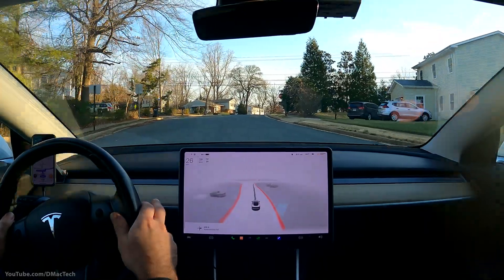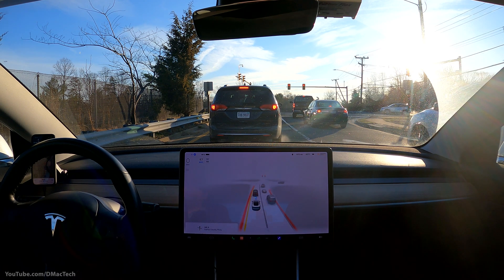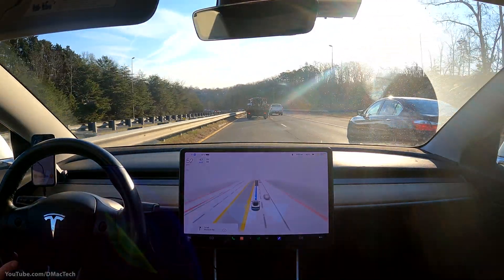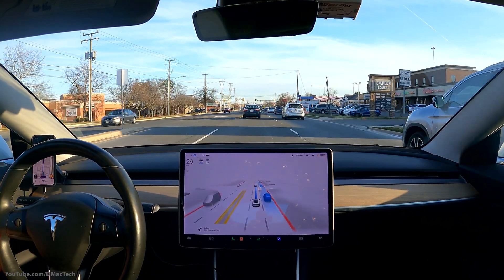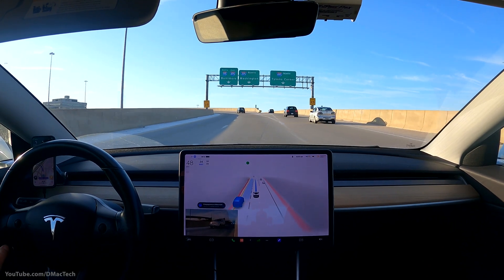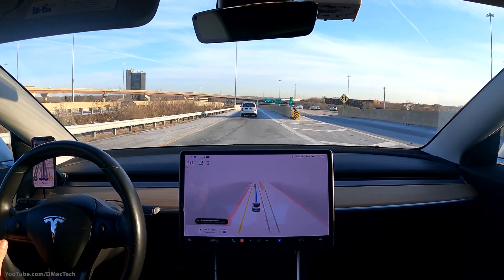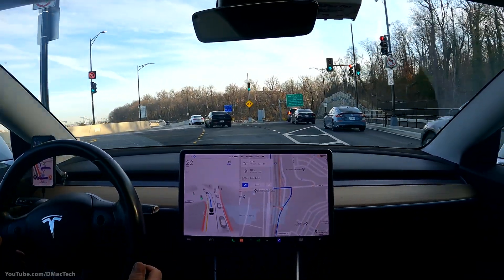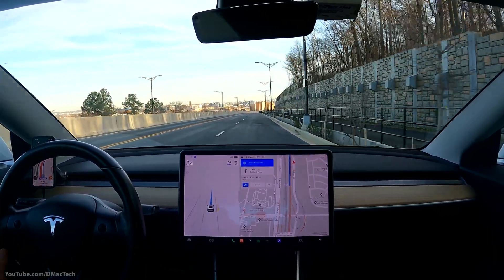Tesla FSD Beta 10.11 Full Commute (No takeover!) 2022.4.5.15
The latest FSD Beta has finally given me a no-takeover commute, and worked perfectly except for a routing mistake on new roads at the very end. (Which I knew wouldn't work from the routing displayed.) However, it's been more than a year since FSD Beta has been able to get me from home to work without taking over on the side-roads or the highway multiple times.  Looking forward to testing this more and future updates! @elonmusk

00:00 Intro
00:25 Start of drive
02:15 Talking about new roads / map update
05:28 Nice lane change abort
07:00 Better lane decision on off-ramp
09:50 Lane change into small gap
10:00 Other car  (Jeep) gets into wrong lane
12:18 Highway (speed 8x)
14:27 Discussion zero takeovers and new maps at end